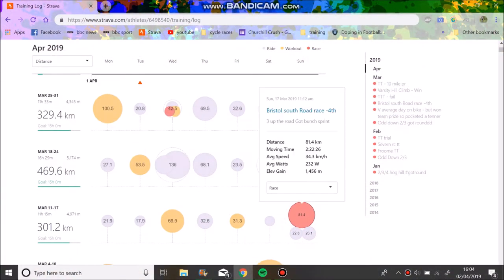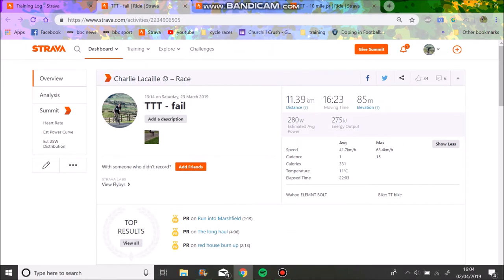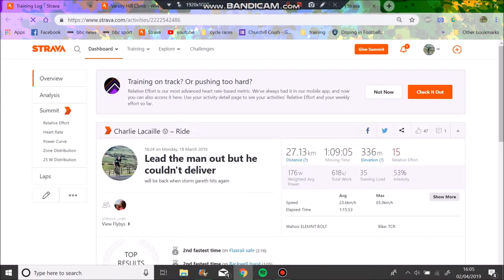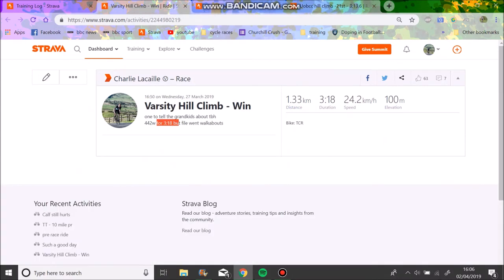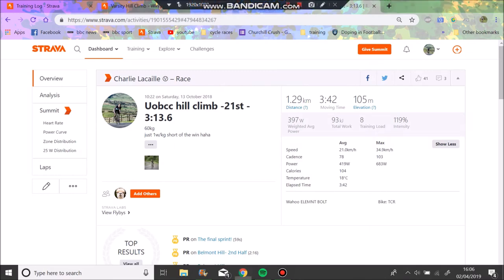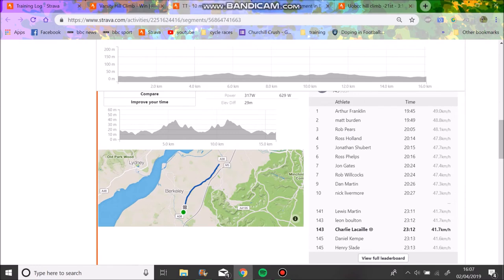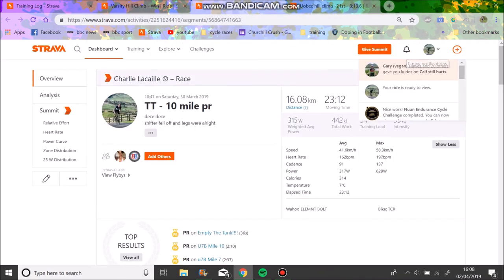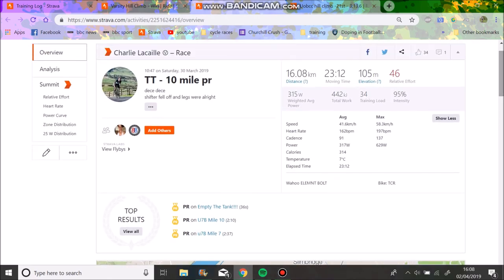Am I STILL in PEAK Form // WEEKS TRAINING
Had a hill climb race last week and it showed that despite doing no hill climb training I am in as good form as peak hill climb time.